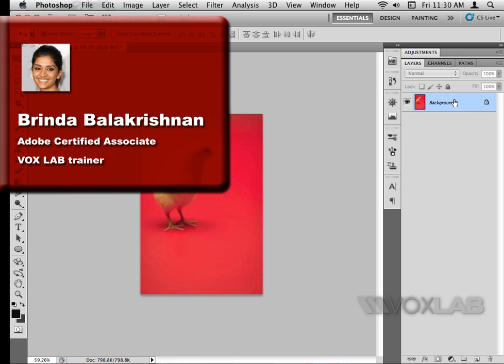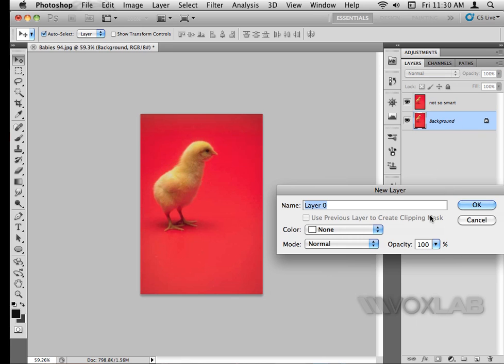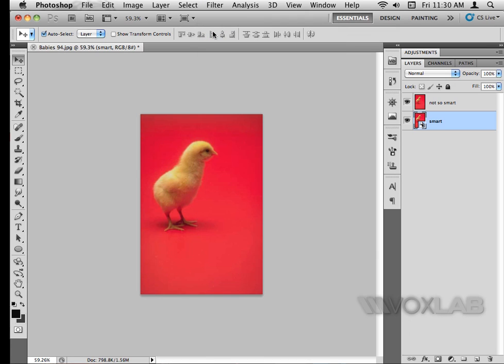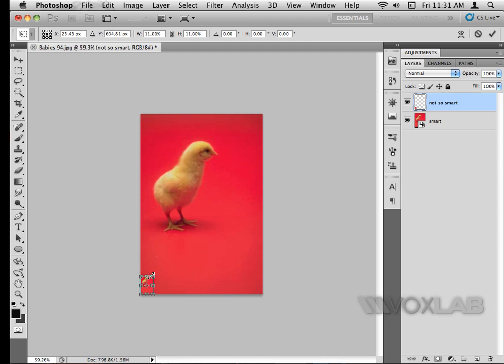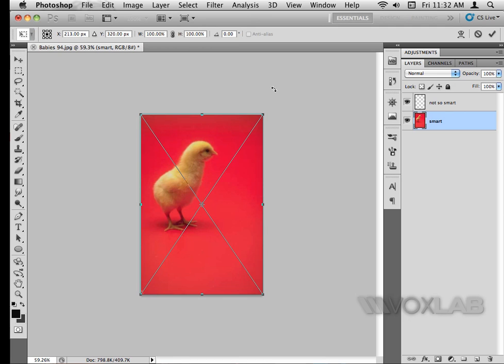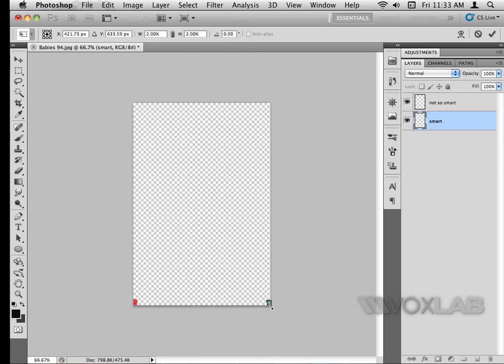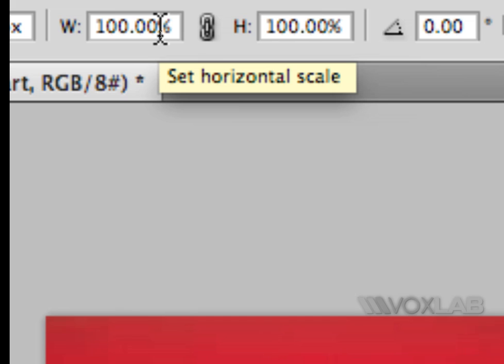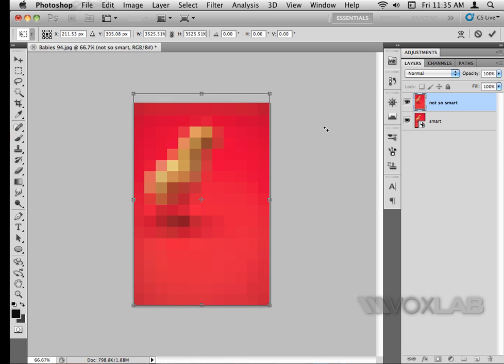Adobe Photoshop - Converting Smart Filters (Tutorial by VOXLAB)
Want to keep the quality of a picture after scaling it down?

Brinda Balakrishnan from VOXLAB explains why and how to convert layers into smart filters using Adobe Photoshop CS5 Extended.

The difference between Smart and (not) Smart objects, is that Smart objects can be resized countless times and still benchmark to the 100% original size, while (not) Smart objects would refer to 100% every time an object is resized.